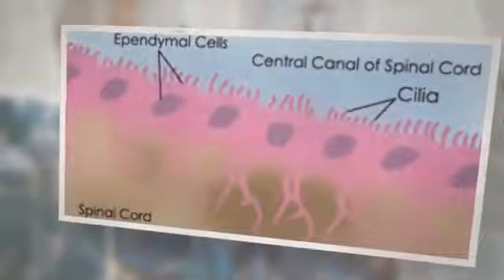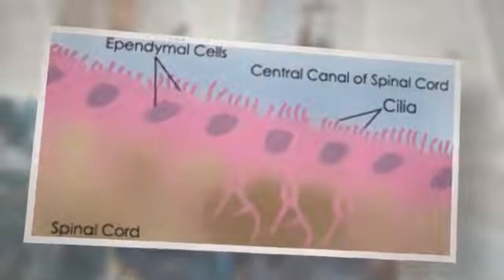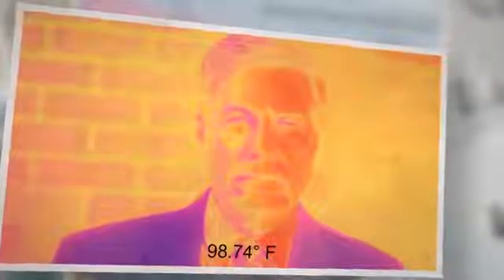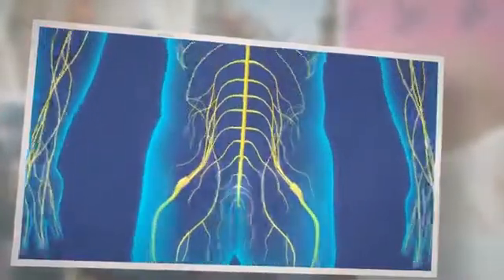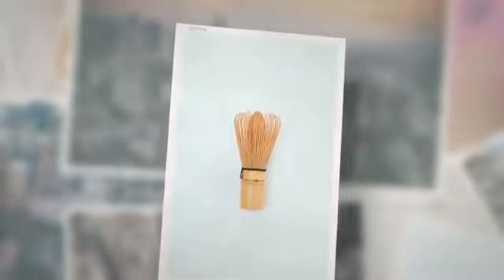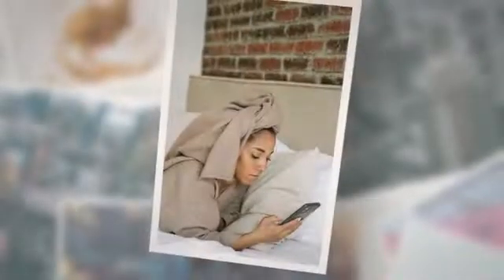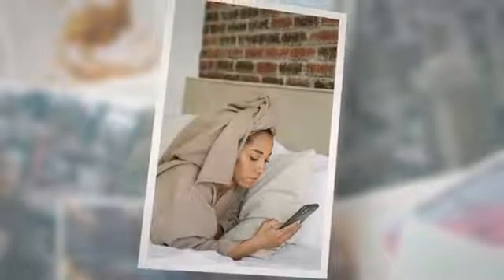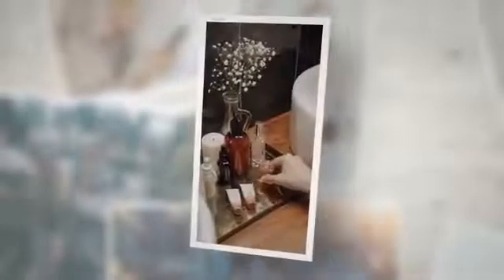What Are Ependymal Cells | 24HB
What are ependymal cells | Here is the Interesting Quick Overview.
Ependymal cells are a type of brain cell. In the central nervous system, there are glial cells that are commonly known as the glue of the brain. There are five types of glial cells in the brain and ependymal is one of the types of five.
The other four types of glial cells are astrocytes, microglia, oligodendrocytes, and schwanna cells.

For now, we’ll be focusing on ependymal cells. These are small and ovoid (oval-shaped) cells in the brain that secret CSF (Cerebral Spinal Fluid). CSF serves in 4 different ways as it acts as: